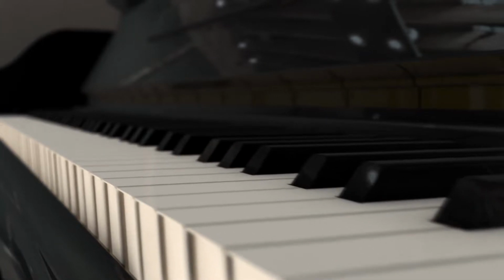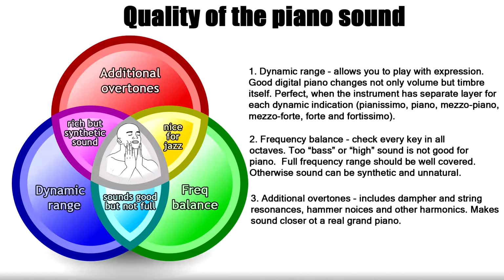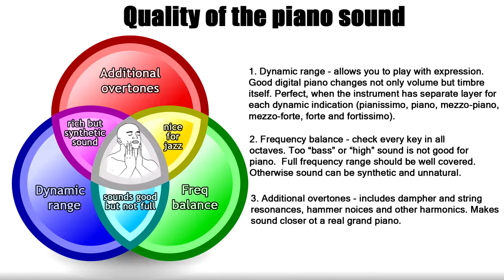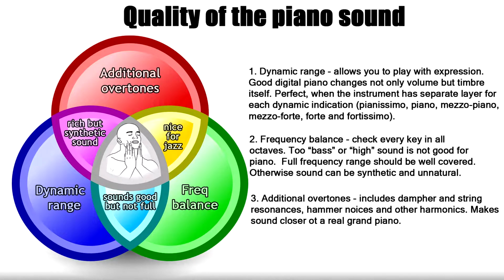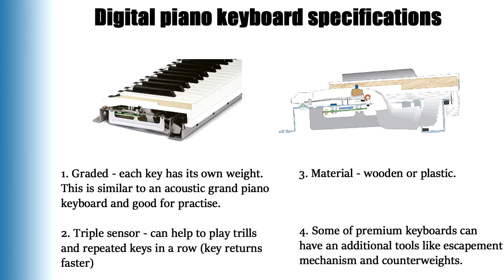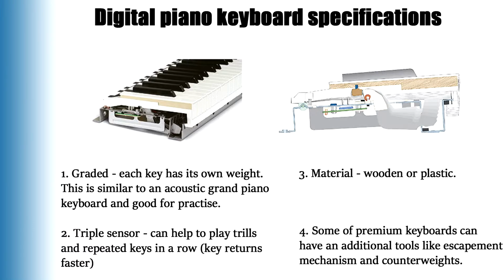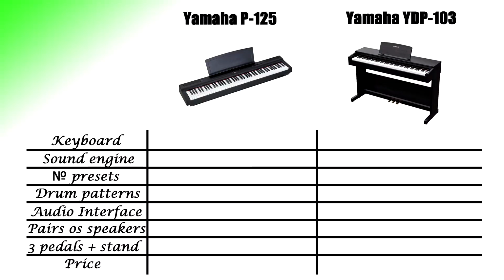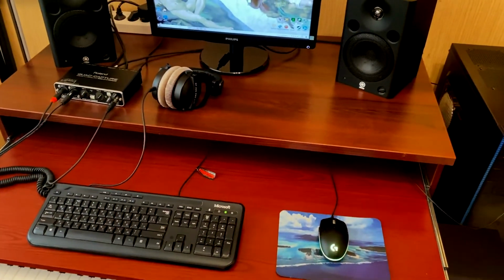Best Digital Piano in 2022 - How to Choose? Ultimate Guide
There are so many questions about digital pianos, so I finally made a full guide based on my more than 10 years musical experience. I hope this infromation will help you to choose a perfect instrument for you :)

and Steinway Museum.